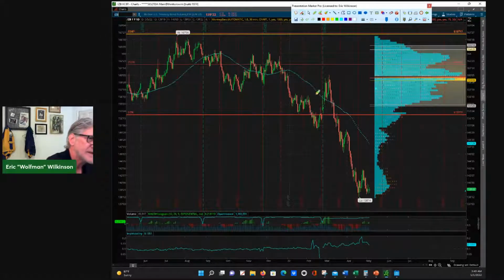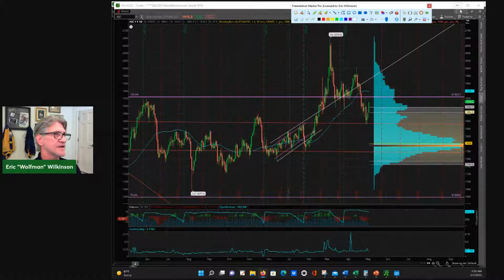Spotting the Trade w/ Eric "The Wolfman" Wilkinson